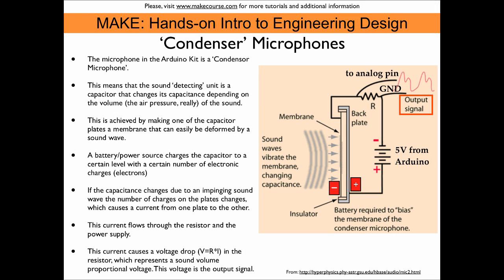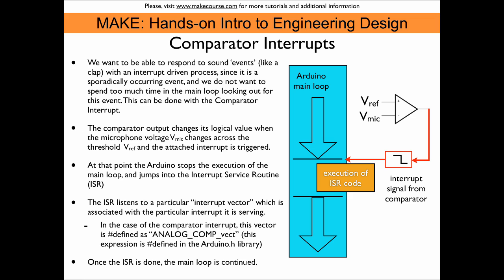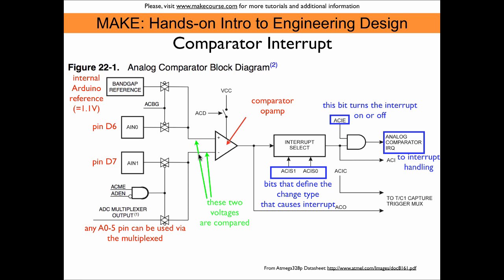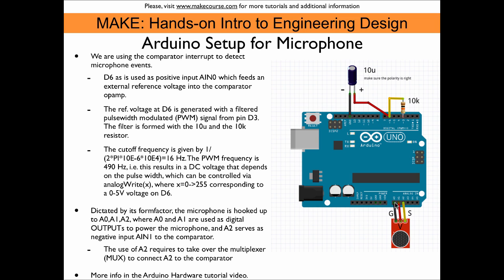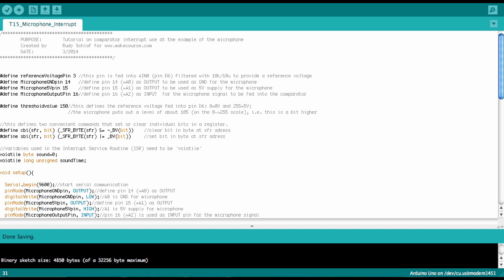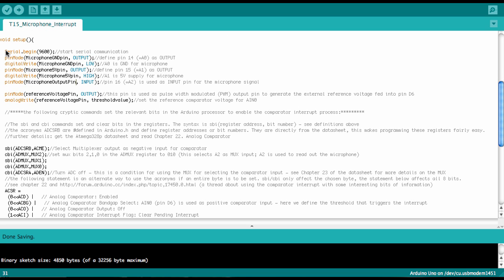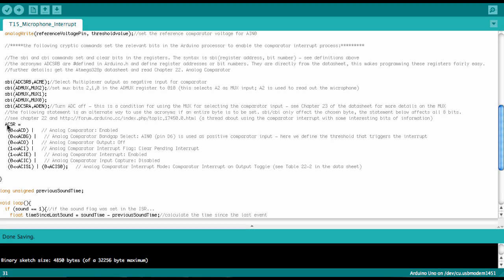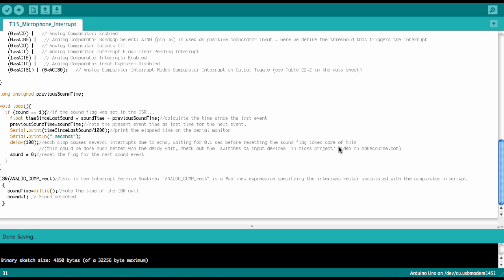Tutorial: Using Comparator Interrupts with the Arduino at the example of a Microphone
This tutorial was developed for the MAKE course at the University of South Florida It discusses the use of comparator interrupts with the Arduino. Comparator interrupts allow the triggering of interrupts based on analog voltage level thresholds. This makes them useful for detecting non-digital events, such as the output from a microphone. By using an external reference voltage generated with the Arduino, it is possible to select the sound level at which the interrupt is being triggered. The tutorial also introduces to 'condenser microphones', i.e. microphones that are based on the change of a capacitance due to sound pressure.